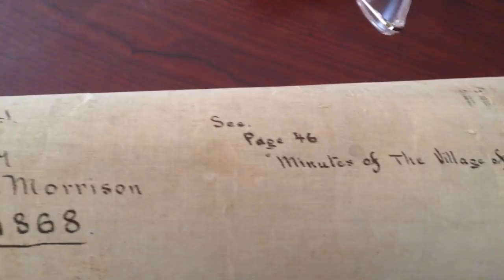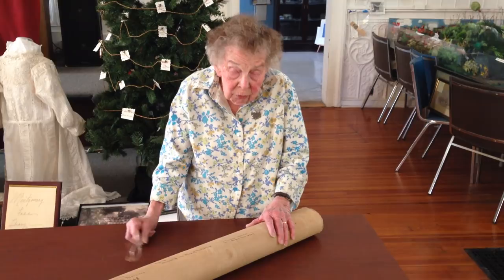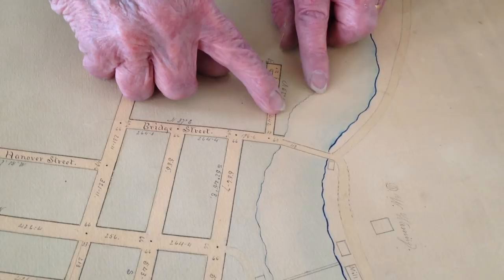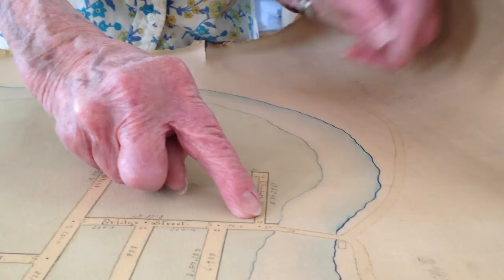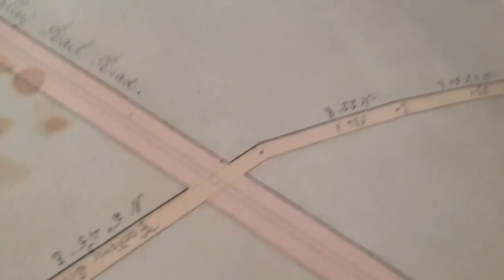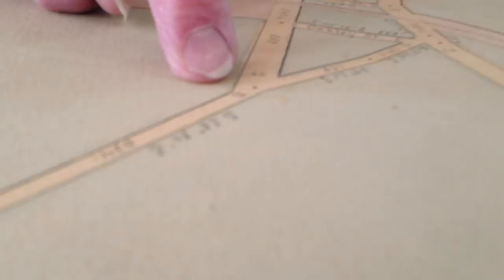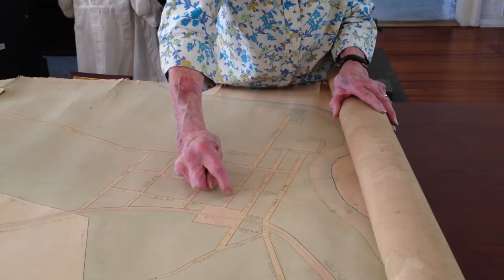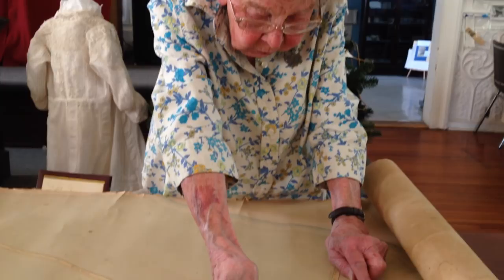Village of Montgomery surveyed in 1868 by J. M. Morrison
For many years, the Morrison map has been missing. When the Bank of America closed down on Union Street, it was found in the attic and brought up to the Village Museum. I met up with Village of Montgomery Historian, Marion Wild, and she talks about the Montgomery, New York Survey by J.M. Morrison done in 1868.